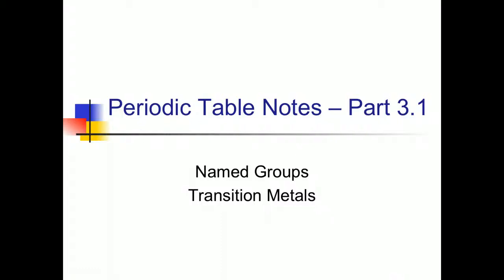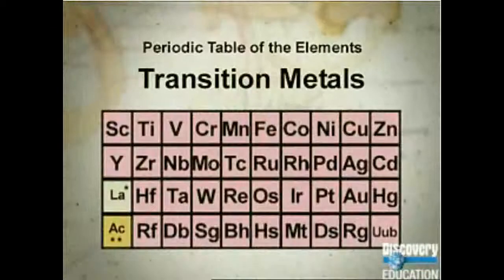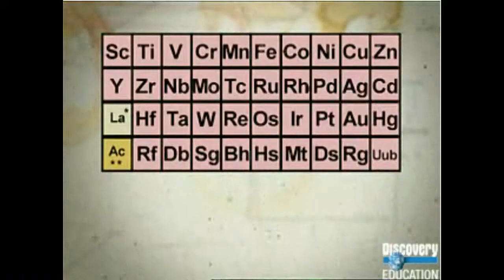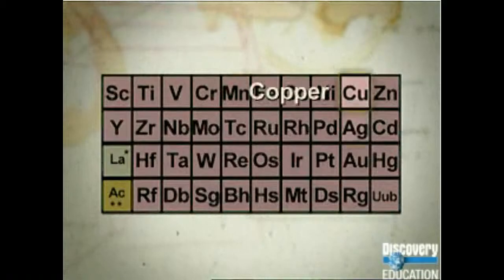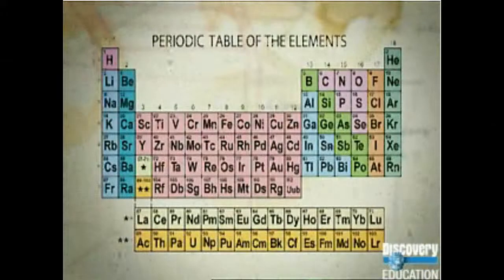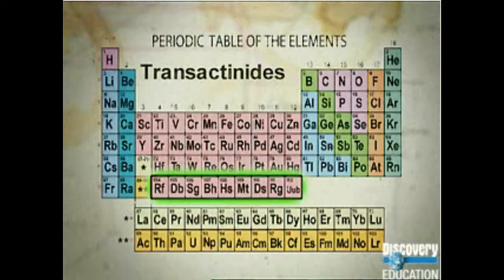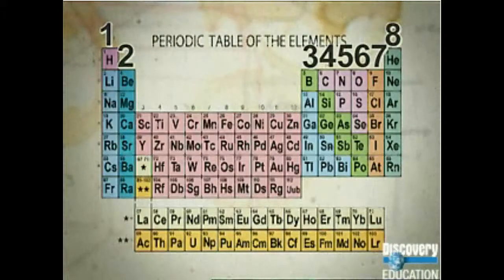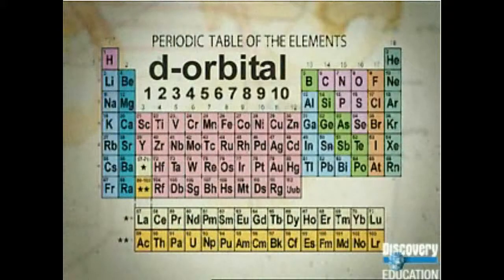PT Notes 3.1/4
Named groups transition metals